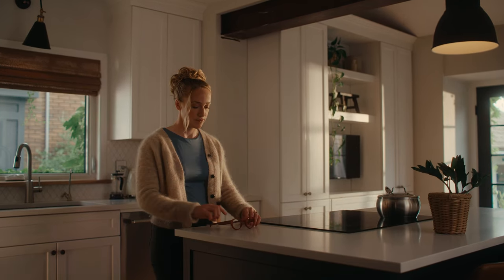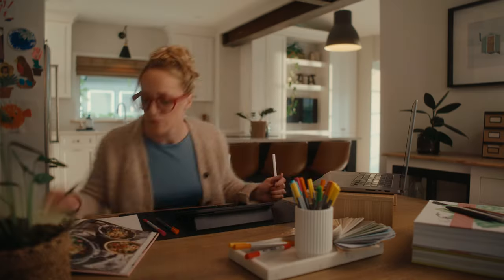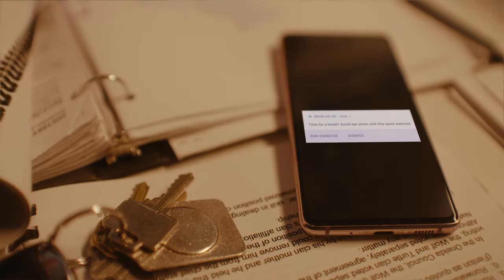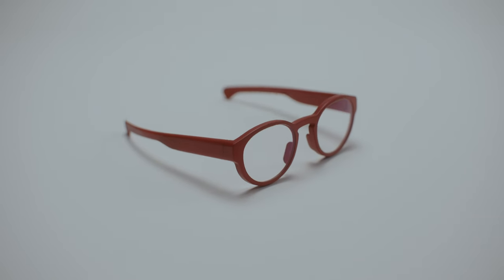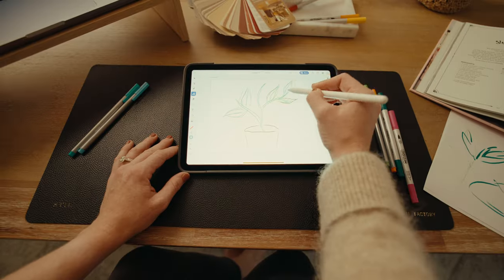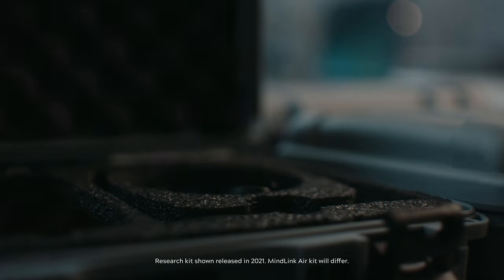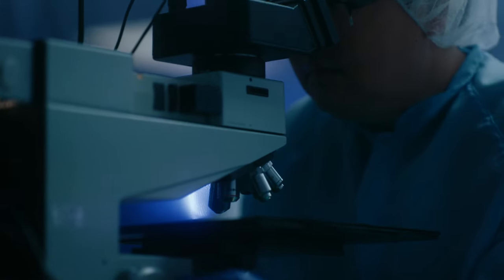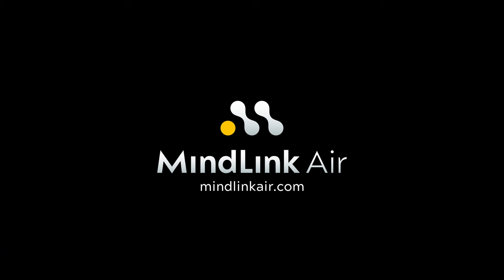Introducing MindLink Air